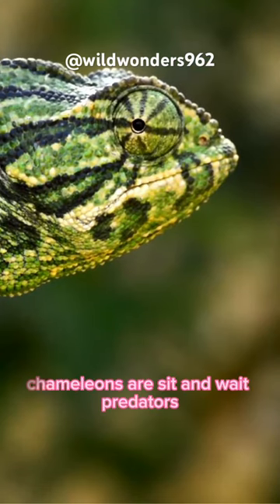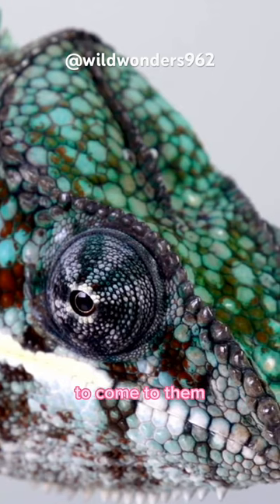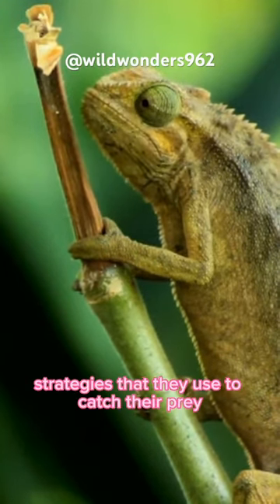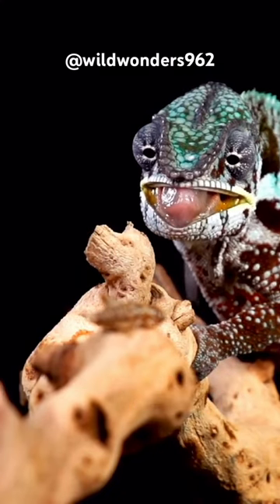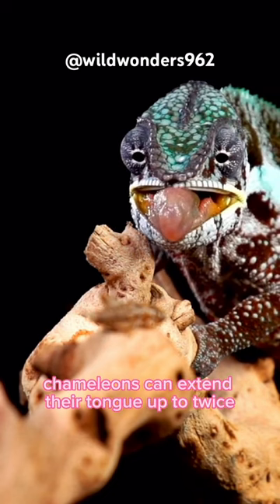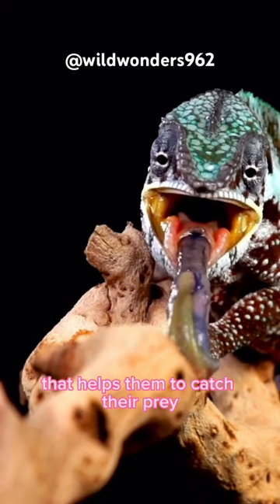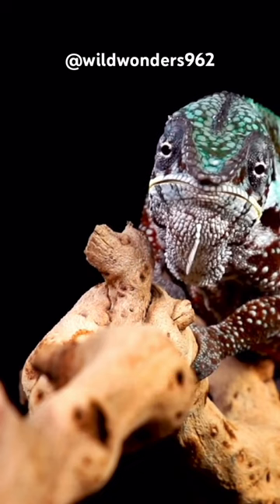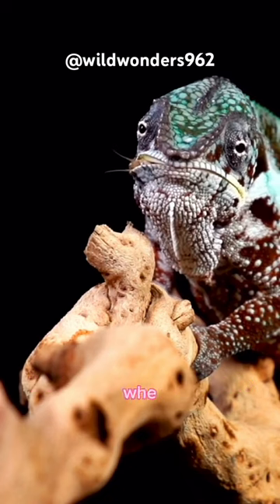How Chameleons Eat?